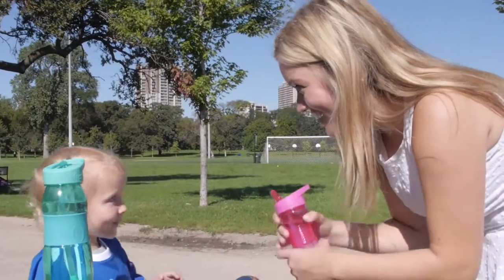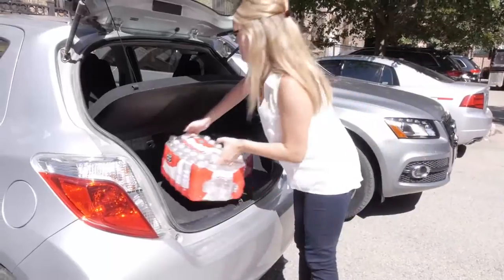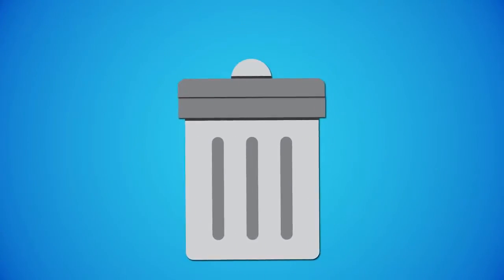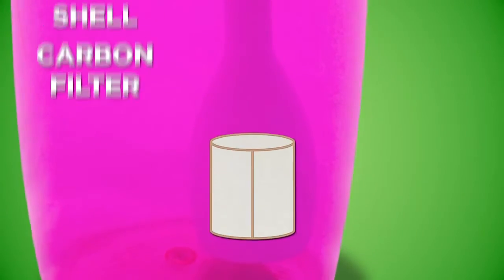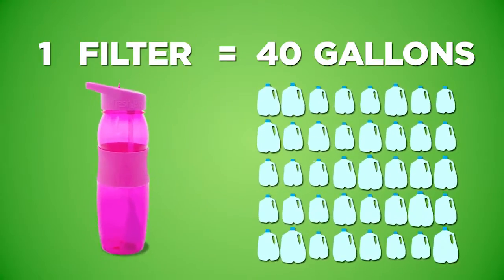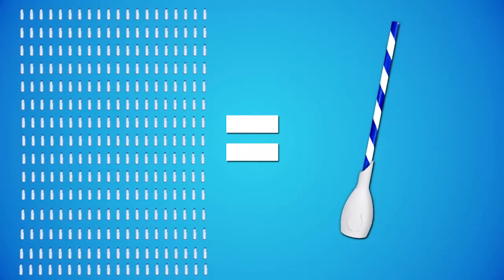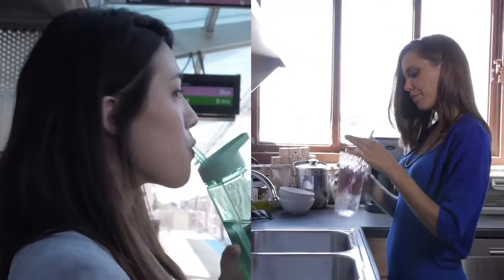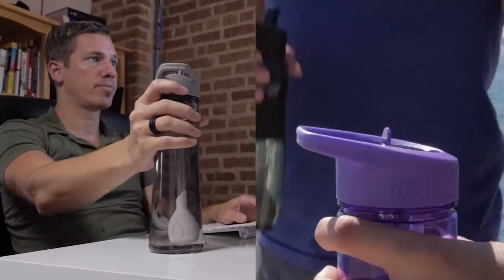Filtered Water Bottle from refresh2go®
Refresh2go filtered water bottles and straws make it easy to stay hydrated on-the-go and at home! We're a small Chicago Startup committed to making healthy hydration affordable and accessible to everyone!